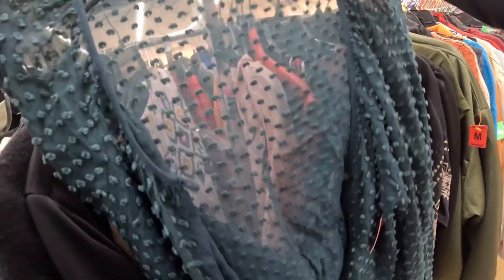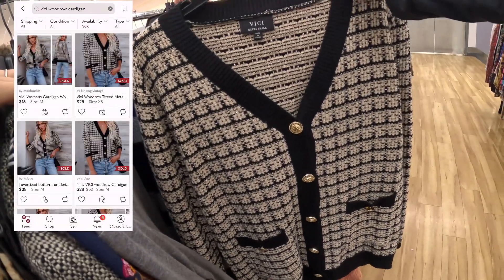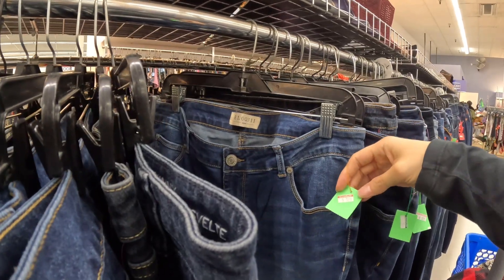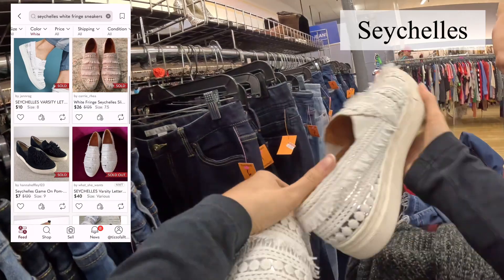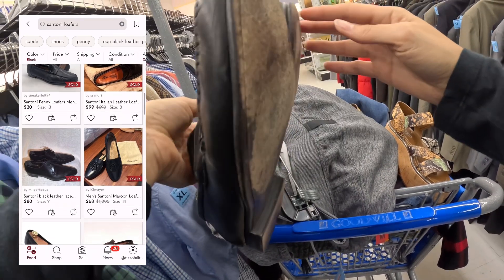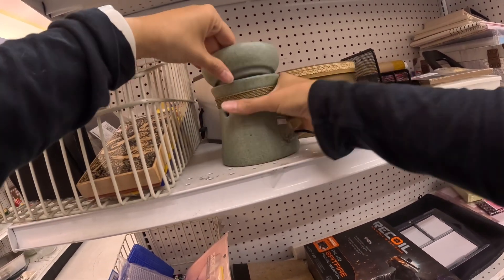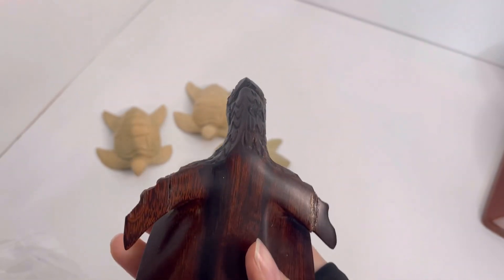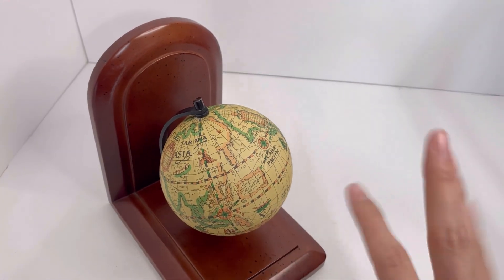Quick Thrift Trip! | New BOLO Brand!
Quick stop by the local thrift to see if I can pick up a couple more items to get listed.

What was your favorite find today?

** I do receive a small amount if you chose to buyer anything from Amazon if you use this link.